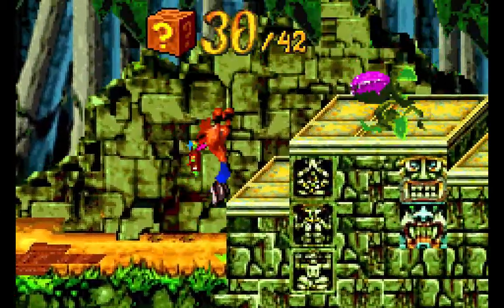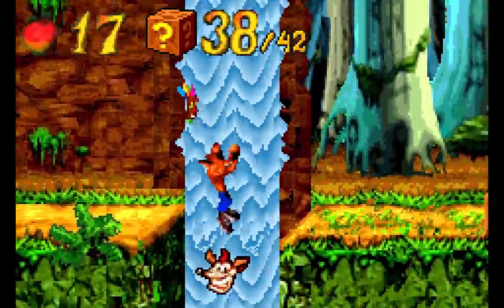Crash Bandicoot Xs Part 1 Welcome to the Jungle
Welcome to the forth playthrough of my channel and hope that you enjoy. As this game is one that was one of my favourites as a kid